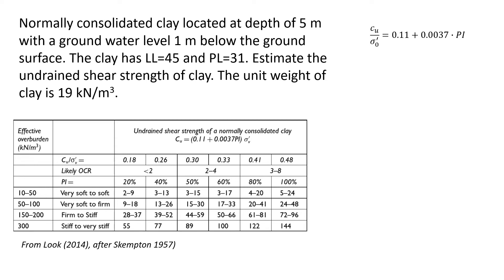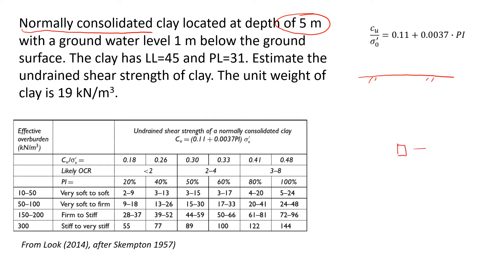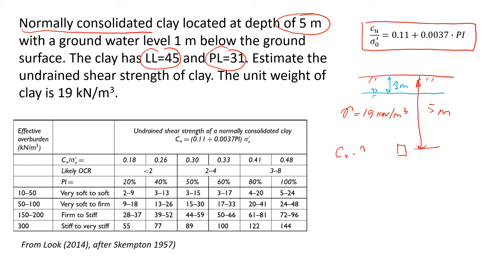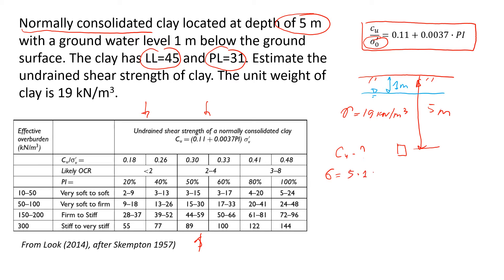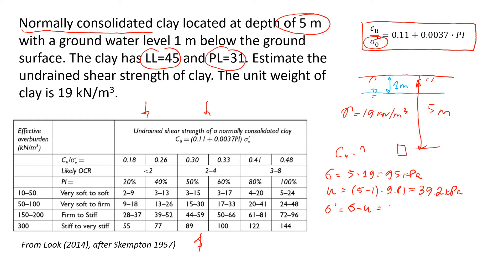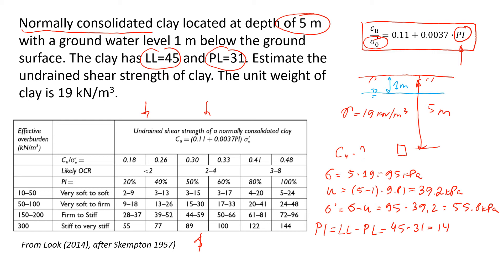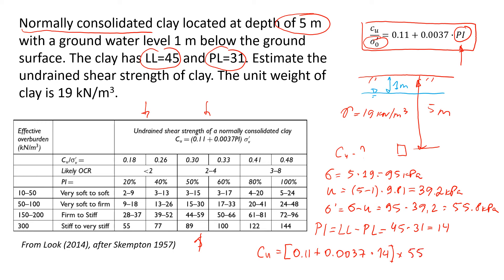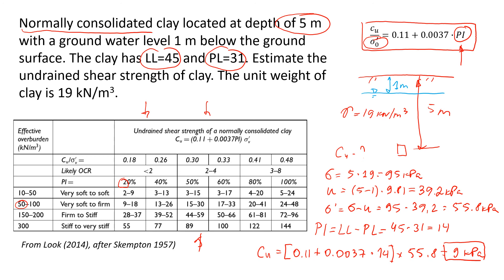How to Estimate Undrained Shear Strength of Clay Using Its Plasticity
Undrained shear strength of soil gives a good indication of soil strength and it is commonly used for design purposes. It can be estimated from the field data that includes the description of geological units, depth of ground water level and soil plasticity. This video describes an example where the undrained shear strength of normally consolidated clay at 5 m depth was estimated using an empirical correlation.